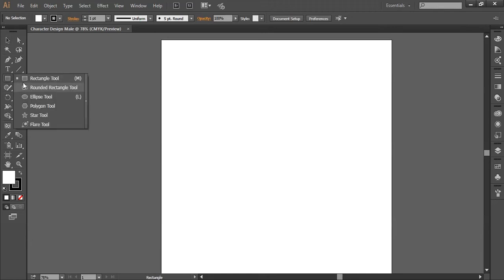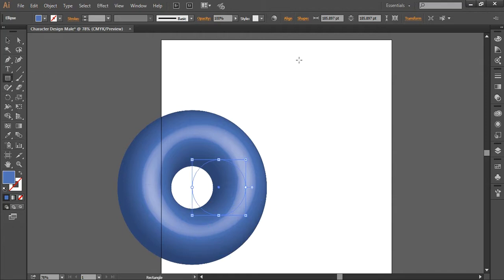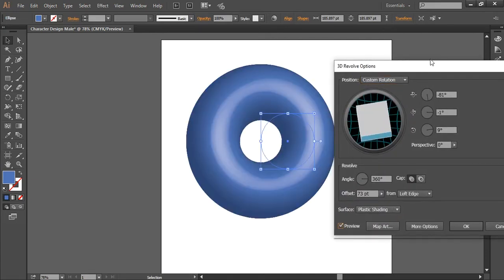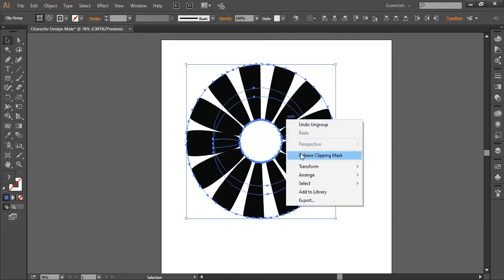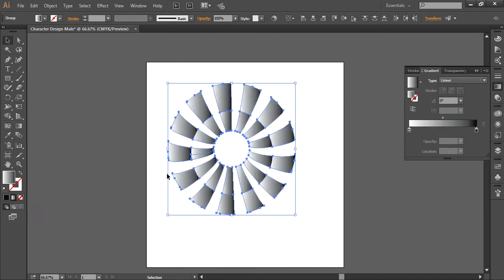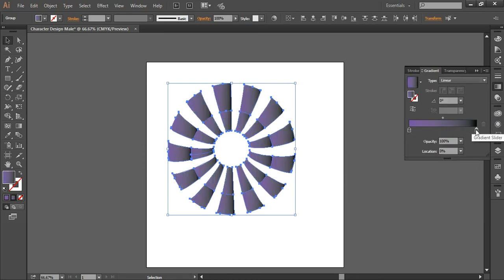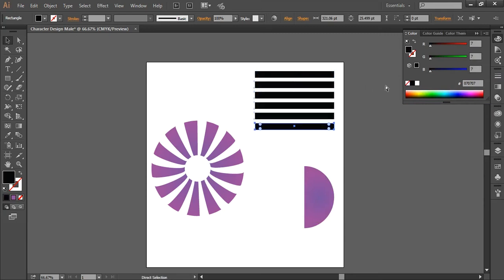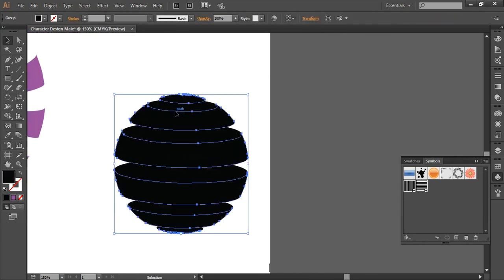Creating 3D Shapes